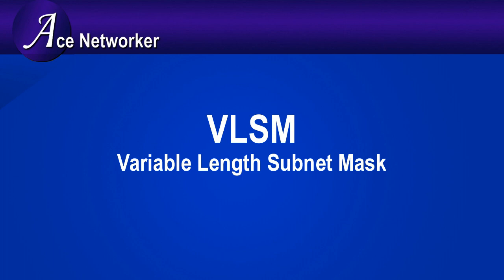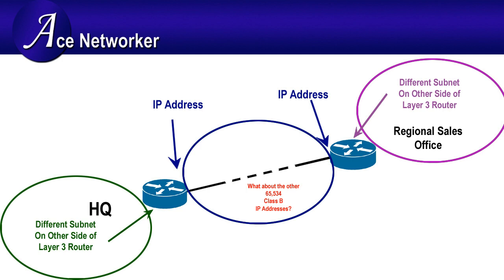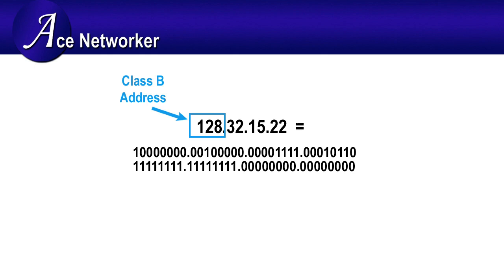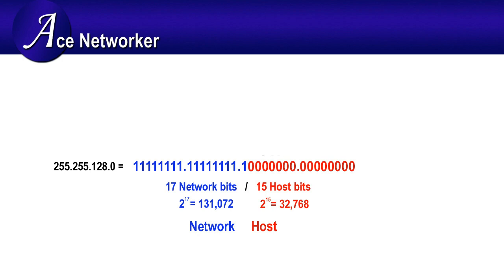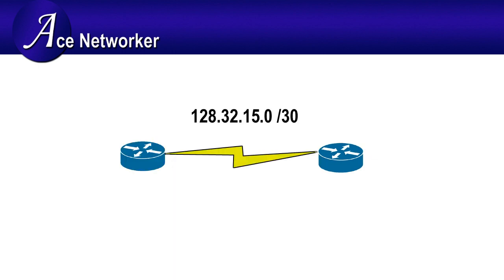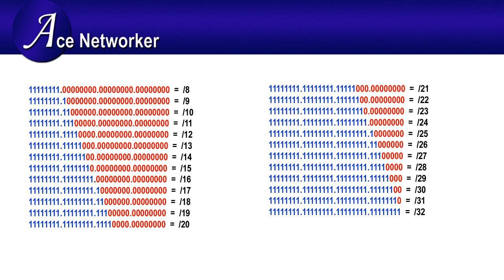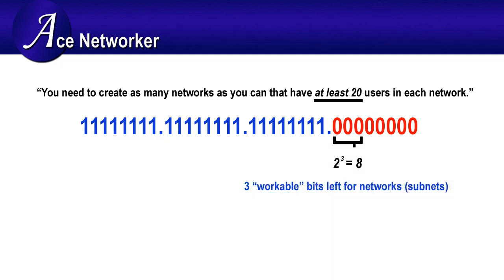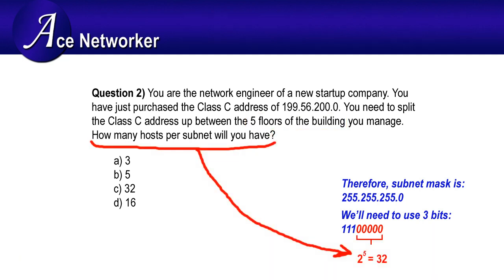Subnetting - Variable Length Subnet Mask (VLSM) [Video 5]